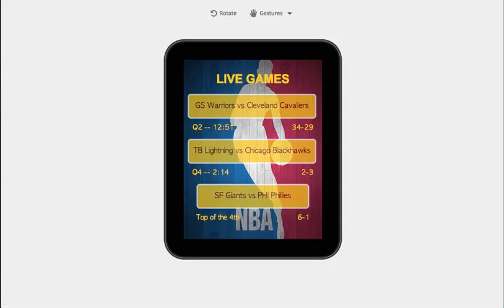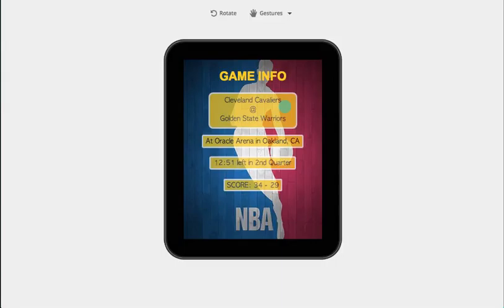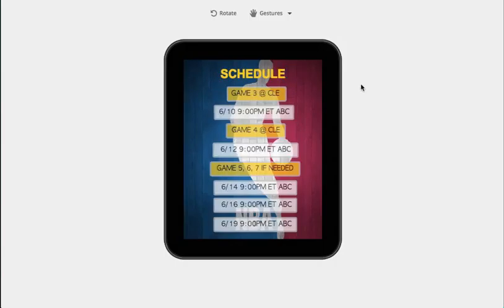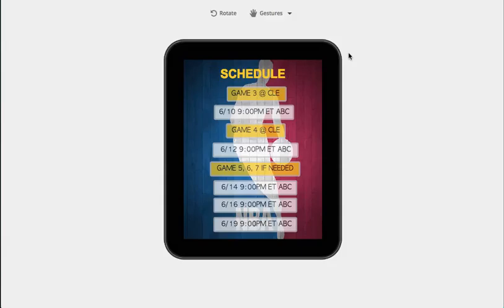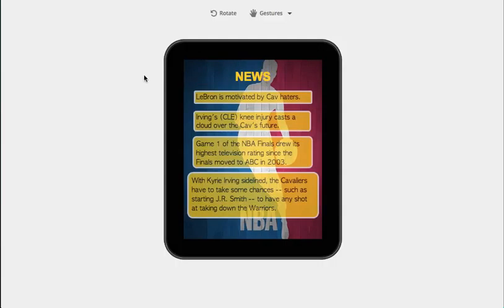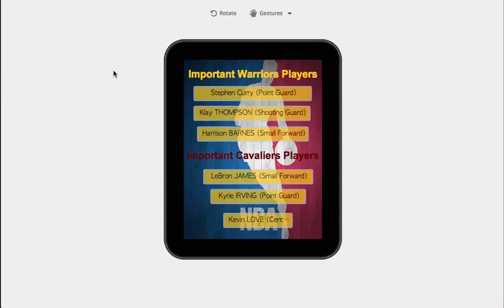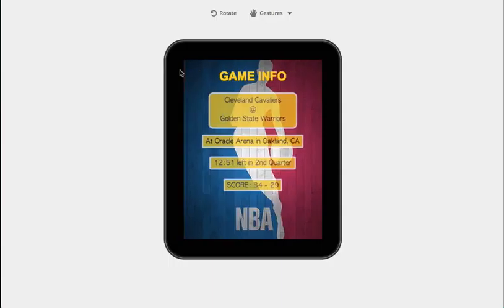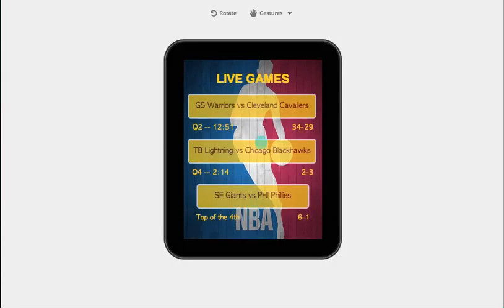Wearables project - week 1